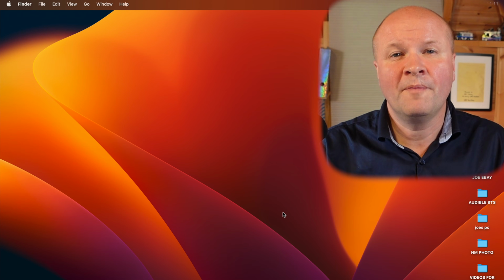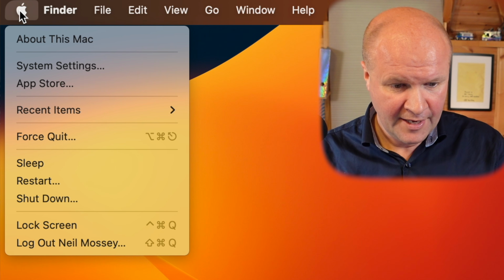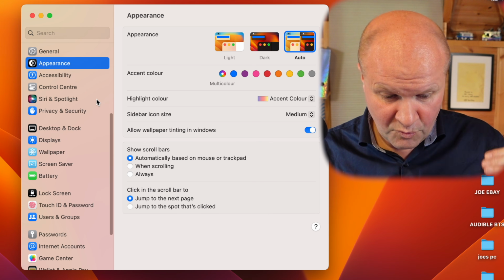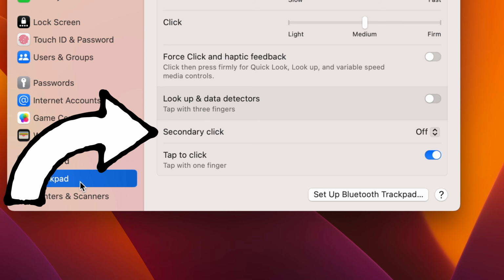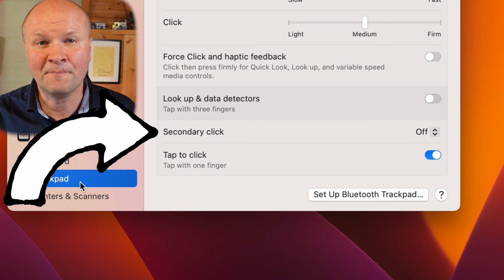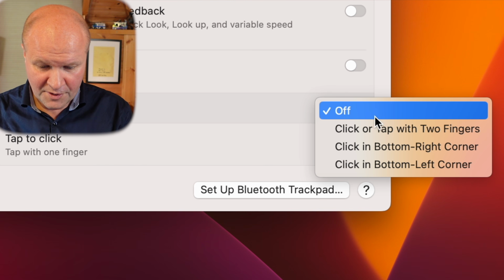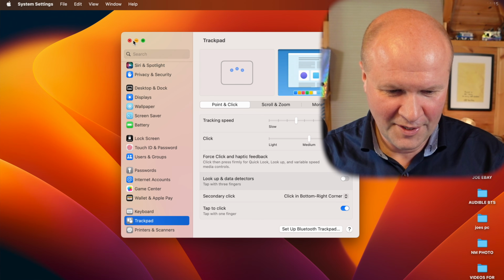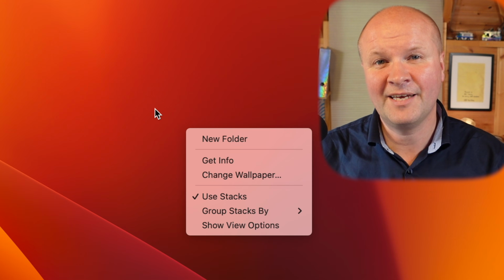How to RIGHT CLICK on Macbook Pro and AIR settings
How to RIGHT CLICK on Macbook Pro or Macbook Air. I show you step-by-step how to enable right-click if you have an Apple Mac, Macbook Pro, Macbook Air, M1 or M2 and you want to right click on the trackpad, touchpad or mouse.

Camera: SONY ZV-1, BUY ONE HERE:
Desk microphone - DEITY D3 PRO MIC

0:00 How to right click on Macbook Pro or Macbook Air M1 M2 on trackpad or touchpad or mouse
0:55 How to enable and use right click on a Macbook Pro or Macbook Air trackpad without mouse